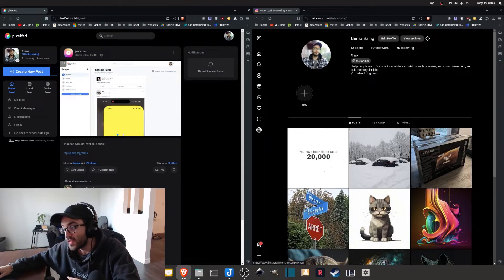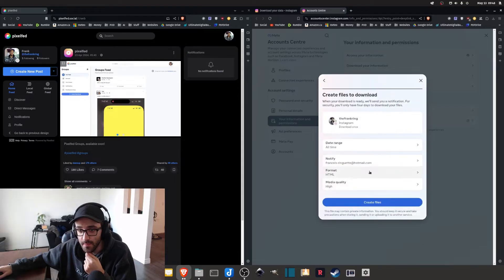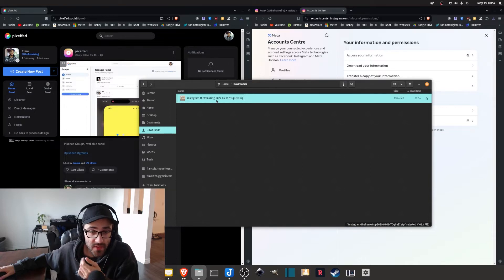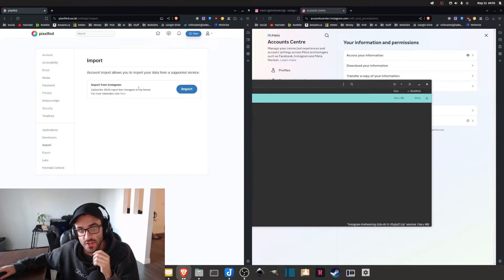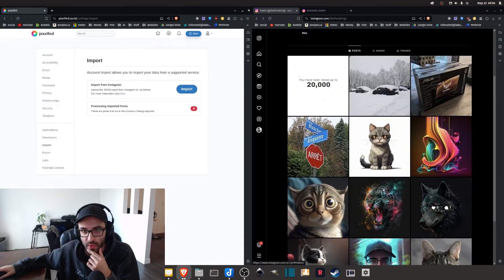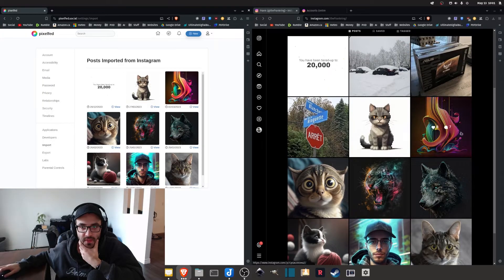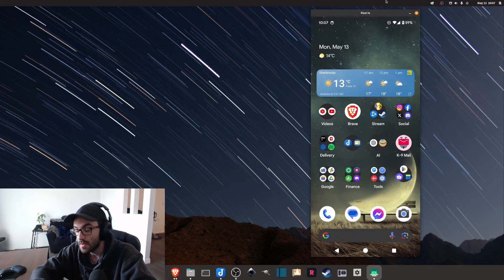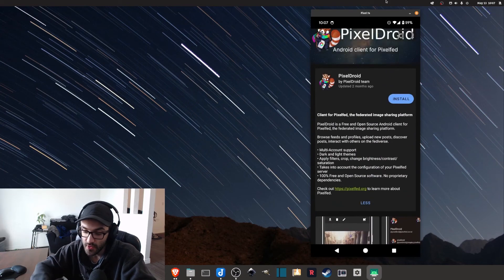How to Transfer Instagram Data to Pixelfed